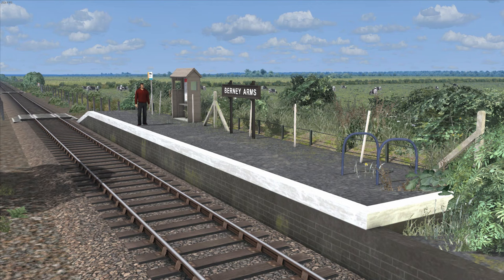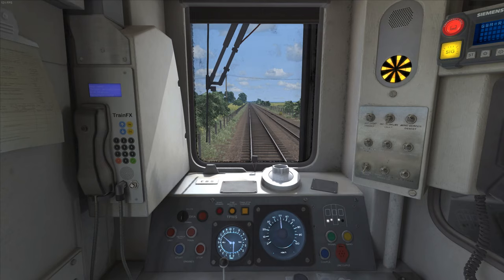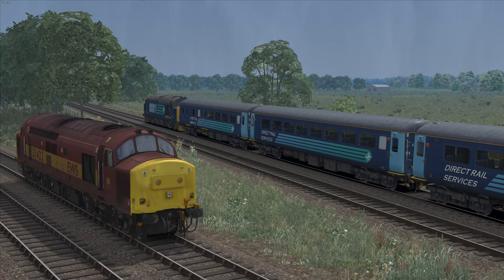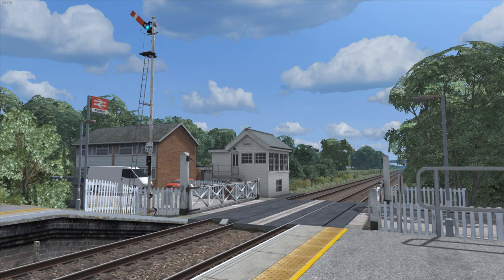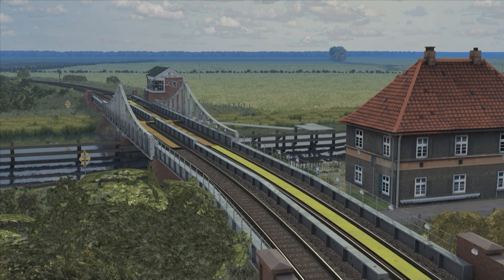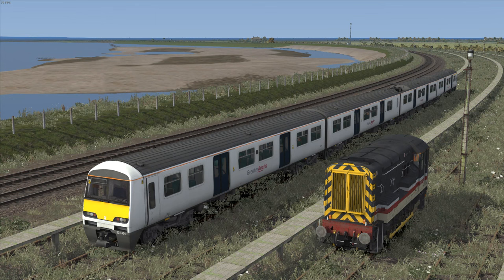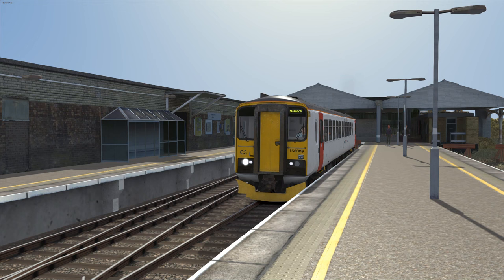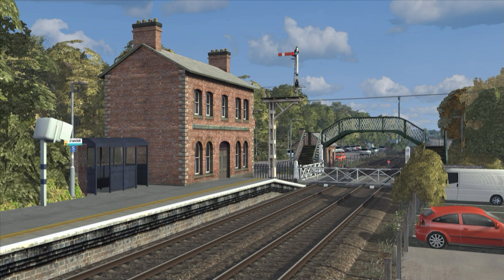Wherry Lines Review ~ Train Simulator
Here's my two cents on the Wherry Lines; the only Train Simulator route ever made by Armstrong Powerhouse. You get a total of 44.1 miles of track on the lines from Norwich to Great Yarmouth and Lowestoft, and while the route is nice and scenic, the insanely high price of the route itself (plus all the required add-ons) proves to be a huge elephant in the room.

Realistic motive power for this route includes the Class 37, 47 and 68 diesel locomotives (to represent the old loco-hauled 'short sets') as well as the Class 153, 156, 158 and 170 diesel multiple units. The route is set in 2015, back when the aforementioned locomotives and DMUs still ran over the Wherry Lines, but these days, services from Norwich to Great Yarmouth and Lowestoft are only run by Class 755 electro-diesels.